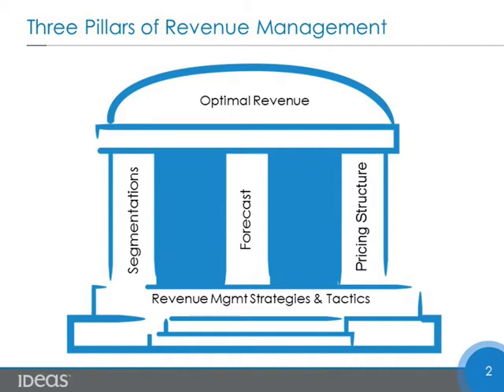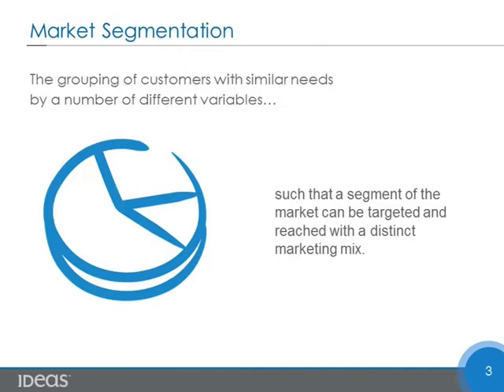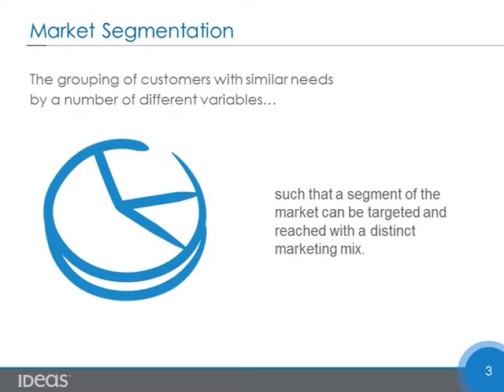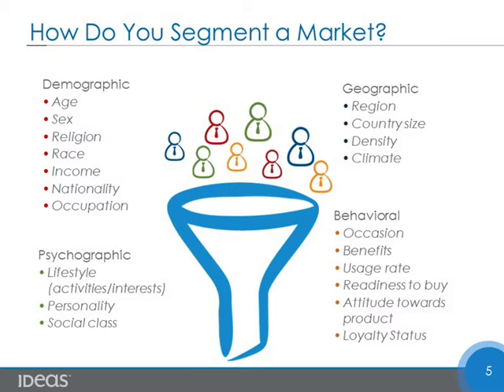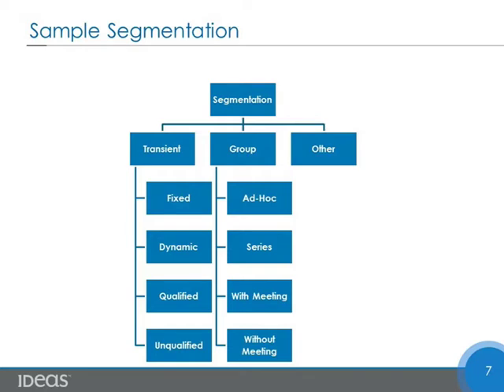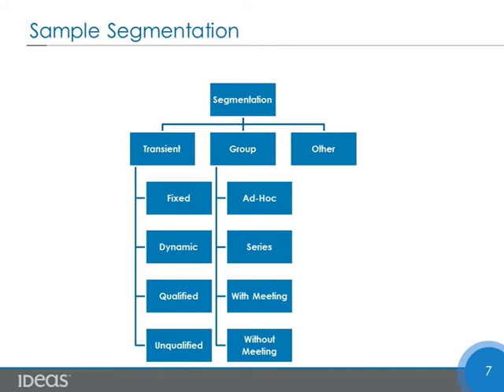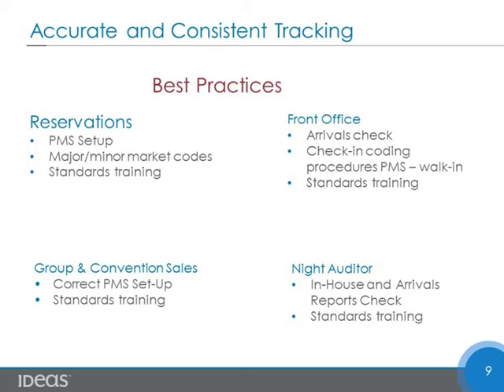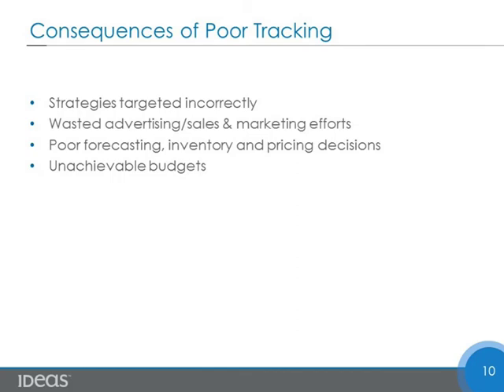Webinar 3: Market Segmentation